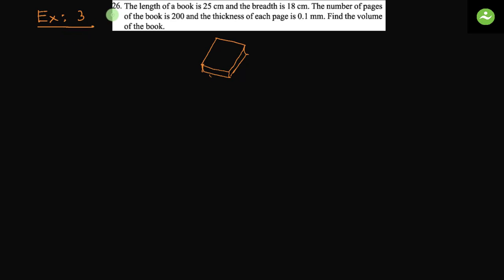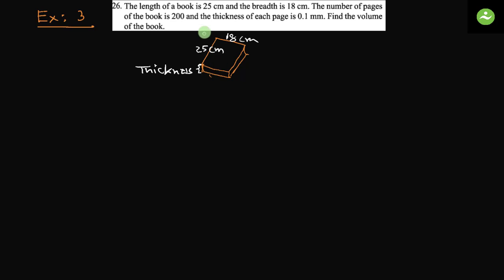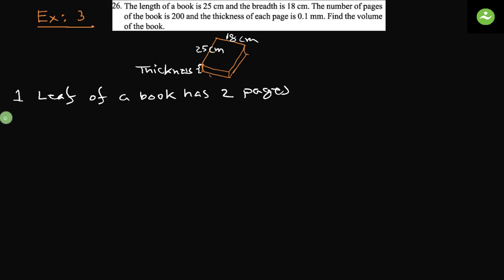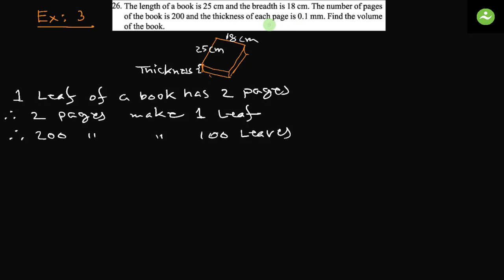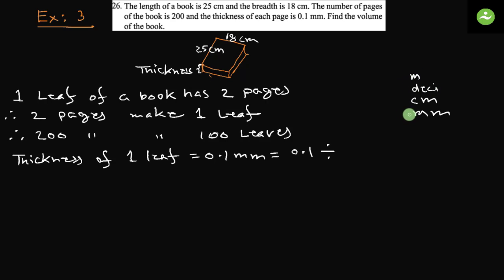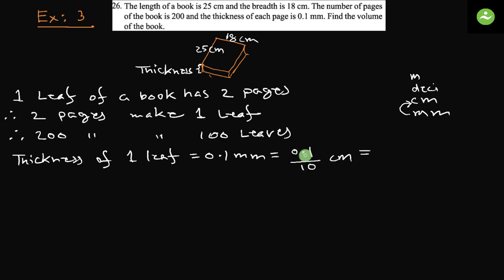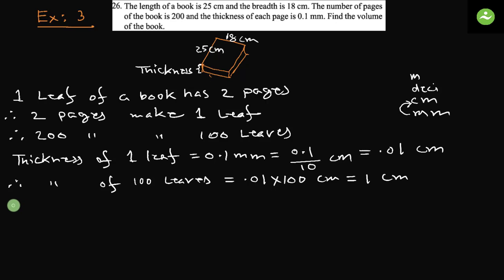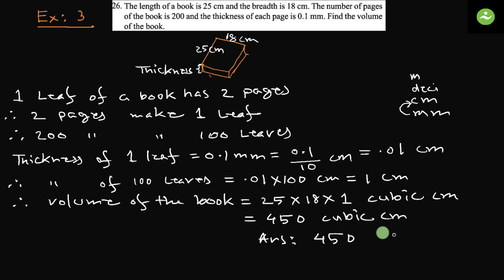Question no 26, Exercise 3, Measurement, Class VIII Math English Version Class Eight